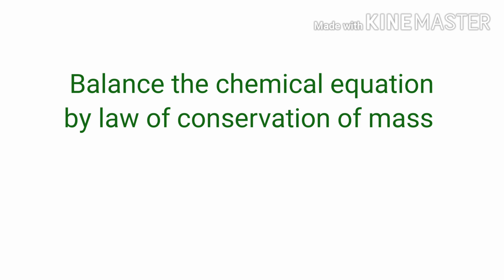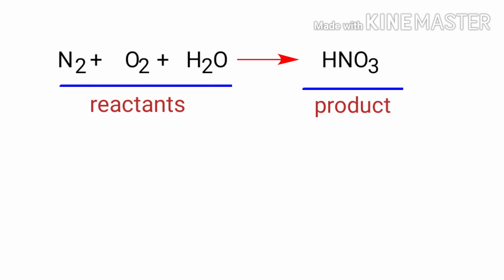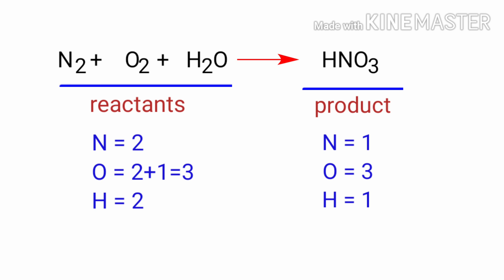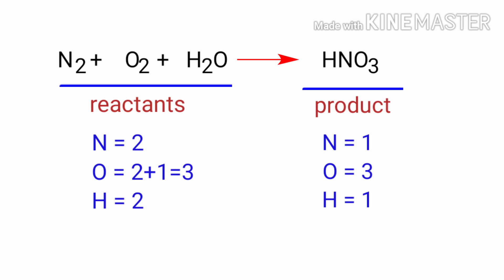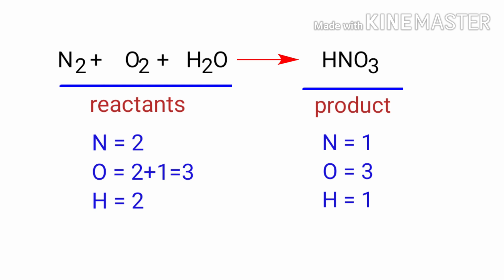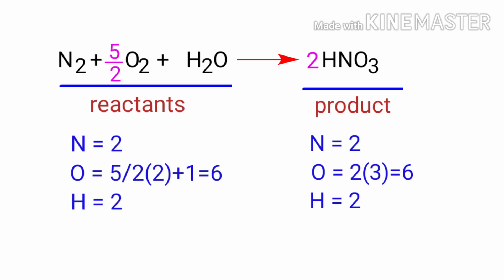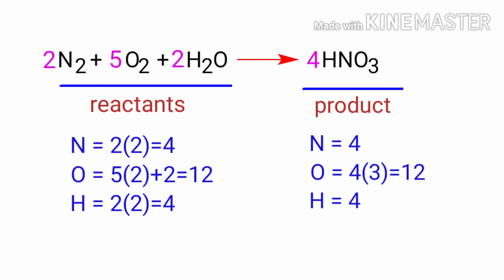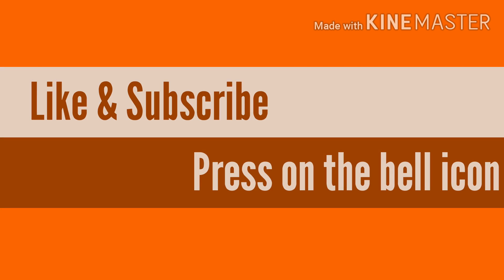N2+O2+H2O=HNO3 balance the chemical equation @mydocumentary838. n2+o2+h2o=hno3 balance the equation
N2+O2+H2O=HNO3
n2+o2+h2o=hno3
nitrogen+oxygen+water=nitric acid
nitrogen, oxygen and water are reacts to form nitric acid